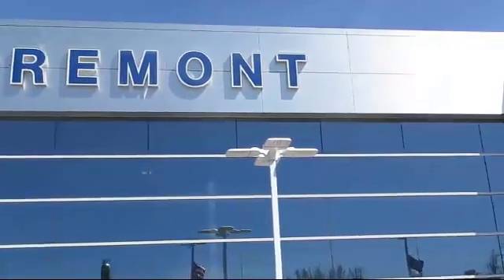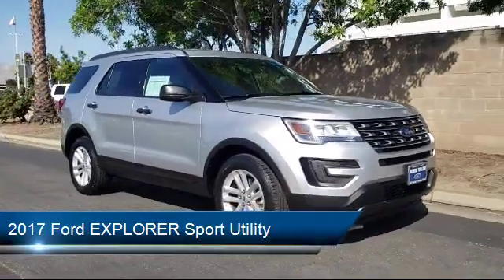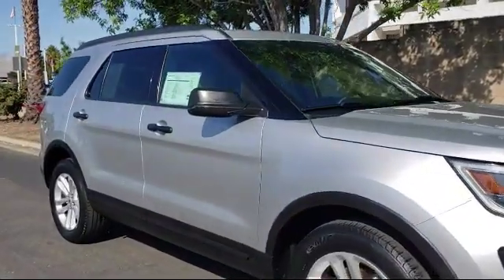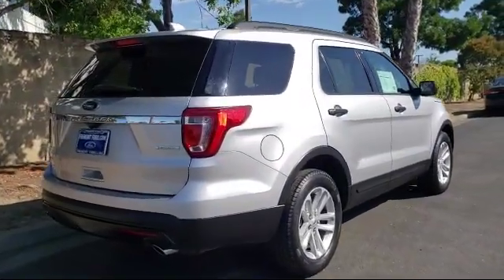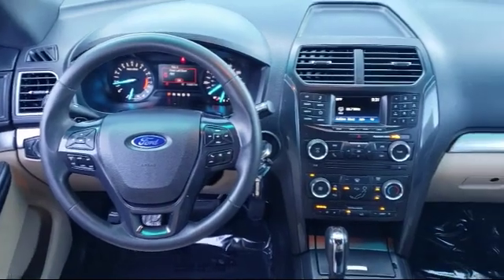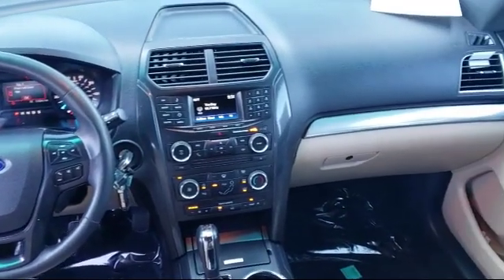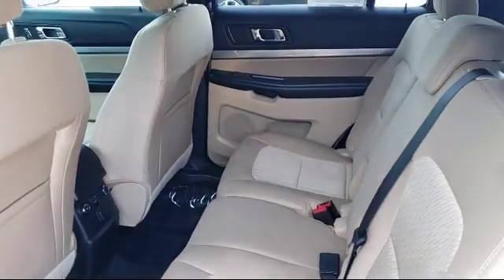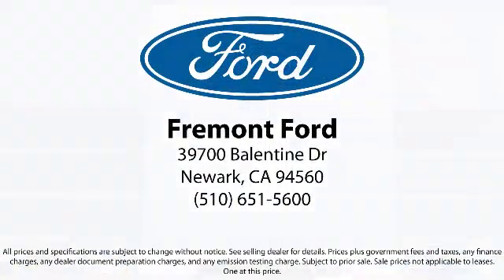2017 Ford EXPLORER Sport Utility Fremont San Jose Hayward Union City San Leandro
2017 Ford EXPLORER Sport Utility Stock Number: 390860A Vin:1FM5K7BH9HGA12593.

Fremont Ford
39700 Balentine Drive